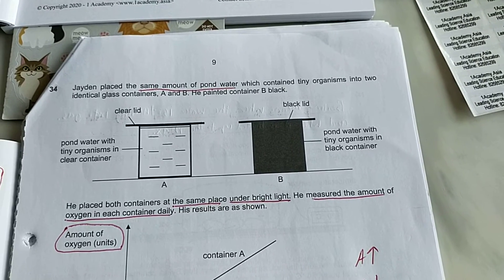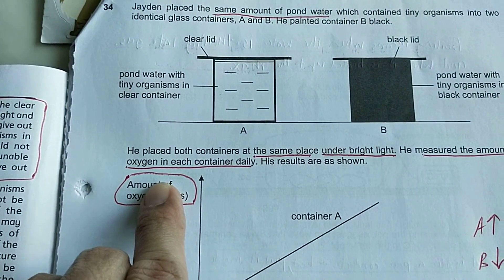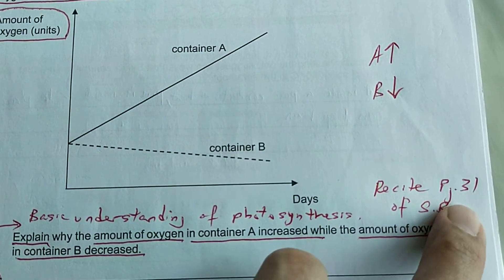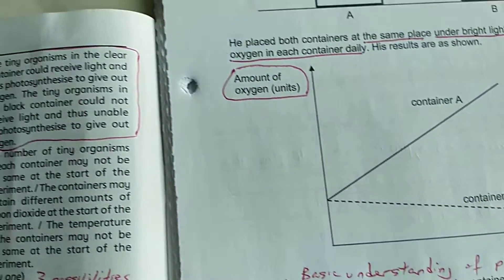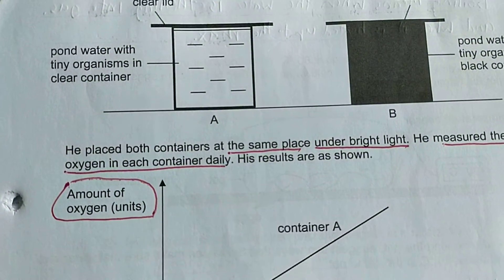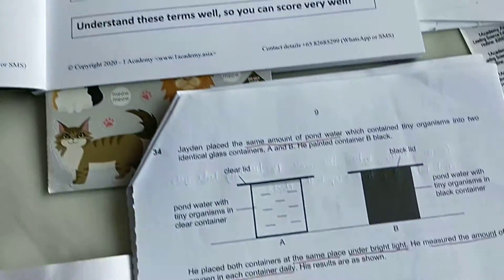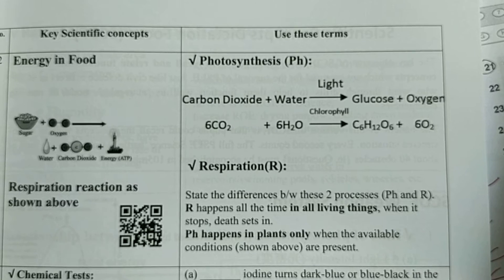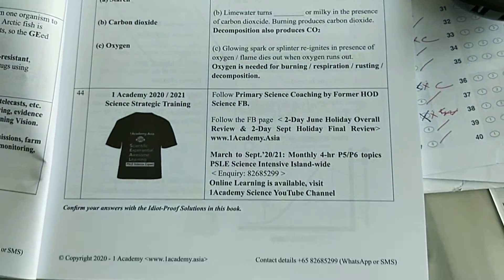2020 PSLE SCIENCE Q34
Photosynthesis and Generating Possibilities.